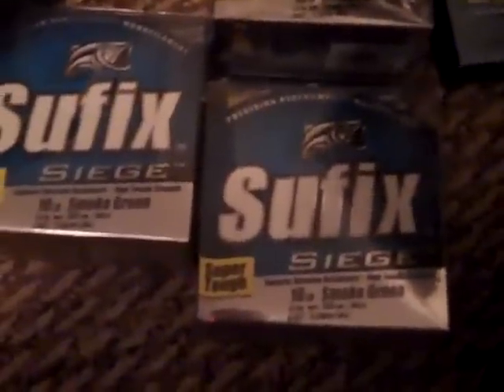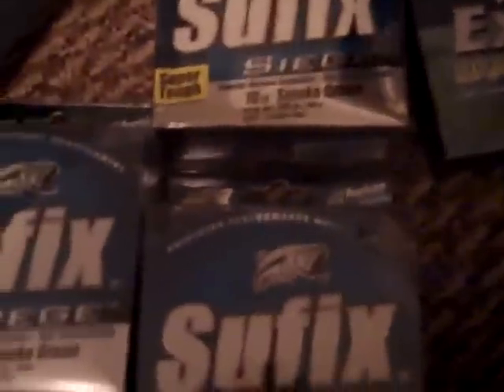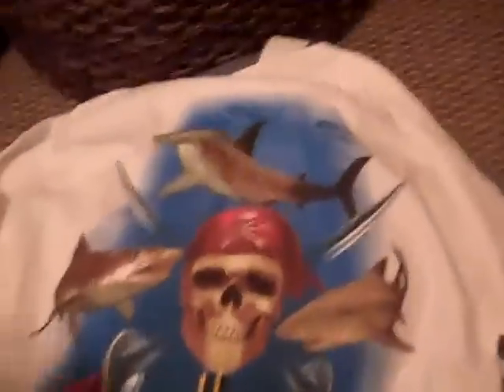Fishing stuff for christmas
the fishing items i got for christmas